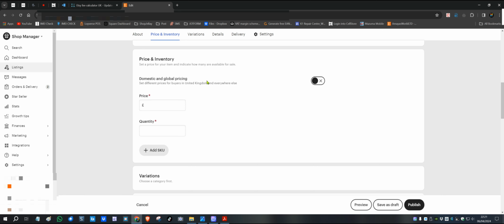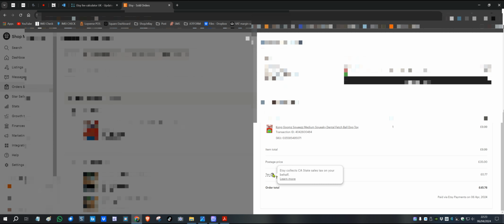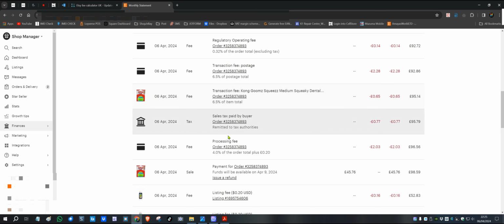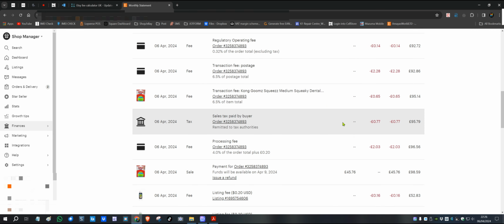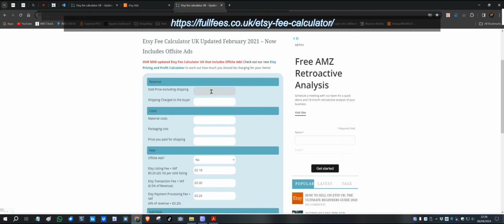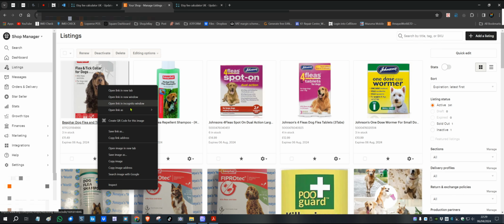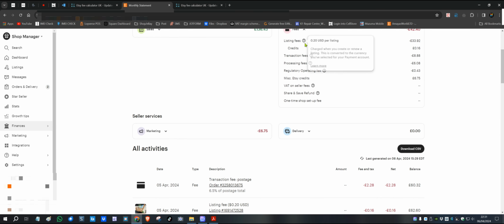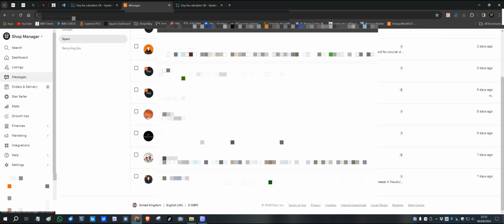ETSY Listing and selling Fees! Beware the Fees,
Before you start selling on ETSY look for the fees and charges that can shock you!!